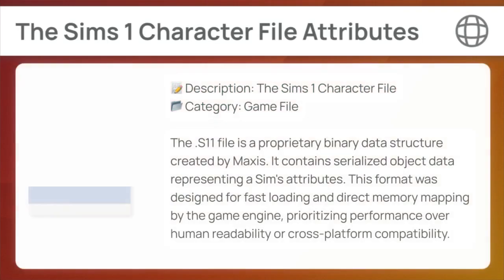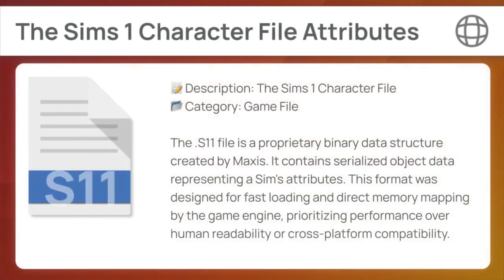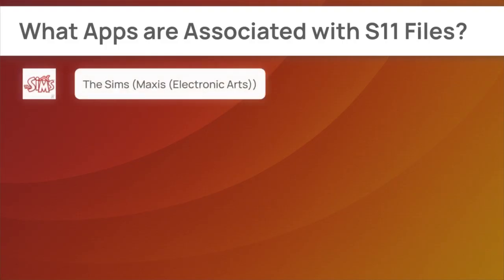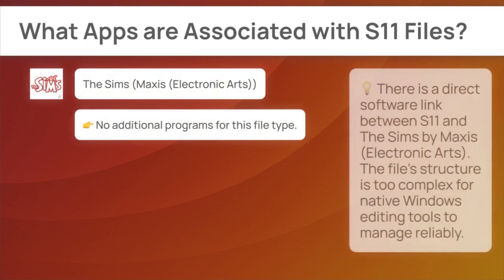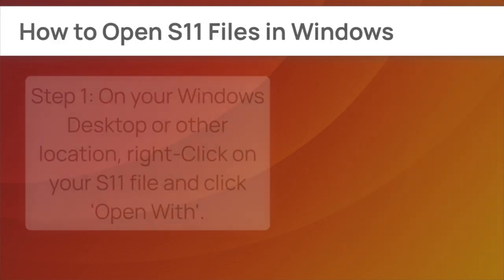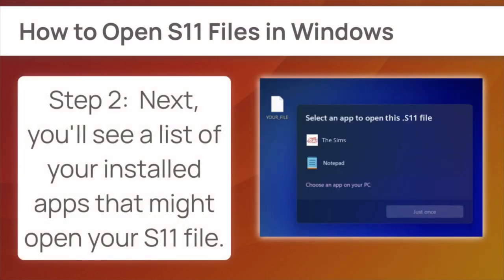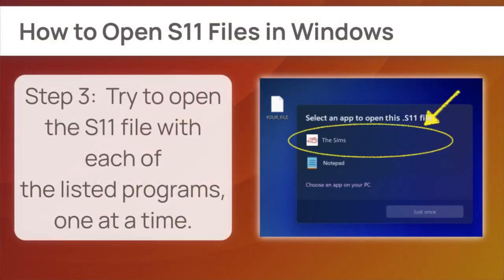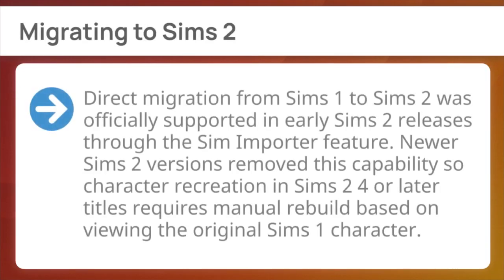S11 File Tutorial: Opening The Sims 1 Character Files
Having trouble getting The Sims 1 Character File to open? I’ll explain how to open, preview, and repair S11 files on Windows—even when the format isn’t recognized. 🪄✨ Universal File Solution (Download)

A user searching for .S11 files is interacting with the original "The Sims" game. This file stores data for a specific non-player character (NPC) or a pre-made Sim, including their appearance, personality, and relationships. Modders and players may access these files to edit or share custom characters.

The .S11 file is a proprietary binary data structure created by Maxis. It contains serialized object data representing a Sim's attributes. This format was designed for fast loading and direct memory mapping by the game engine, prioritizing performance over human readability or cross-platform compatibility.

▶ Today's Topic - S11:

- Loading in The Sims 1
- Editing with SimEnhancer
- Migrating to Sims 2
- Rebuild corrupted S11 file associations
- Learn how the S11 file format was created
- Understand the role of the S11 file in Windows
- Learn which applications support this S11 format
- Correct system errors that interfere with S11 files

▶ Essential S11 Tools:

The Sims (Maxis (Electronic Arts))

🛠️ Troubleshooting Steps:

1️⃣ Loading in The Sims 1

Place S11 files in The Sims 1 user data directory typically located within Documents or the game installation folder depending on your version. Launch The Sims 1 and the character becomes available for loading into neighborhoods through the family creation or import interfaces.

2️⃣ Editing with SimEnhancer

Use third-party tools like SimEnhancer or Transmogrifier from The Sims 1 modding community to inspect and edit character data. These tools display Sim attributes in editable form enabling personality adjustment skill modification or appearance changes for customizing existing characters from your collection.

3️⃣ Migrating to Sims 2

Direct migration from Sims 1 to Sims 2 was officially supported in early Sims 2 releases through the Sim Importer feature. Newer Sims 2 versions removed this capability so character recreation in Sims 2 4 or later titles requires manual rebuild based on viewing the original Sims 1 character.

Timestamps:

00:00 - S11 File Introduction
00:23 - All About S11 Files
00:42 - S11 Data Structure Overview
01:00 - S11 Application List
01:18 - Reading S11 Files
01:45 - Repairing S11 Files
02:49 - Multi-File Viewers